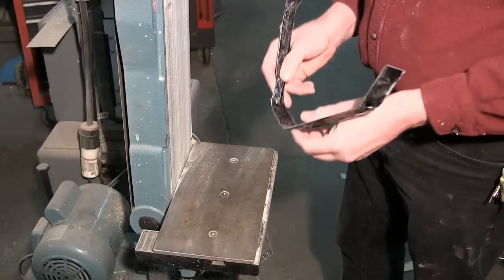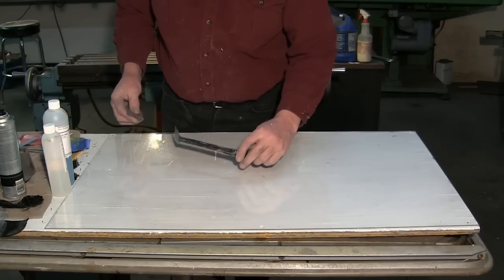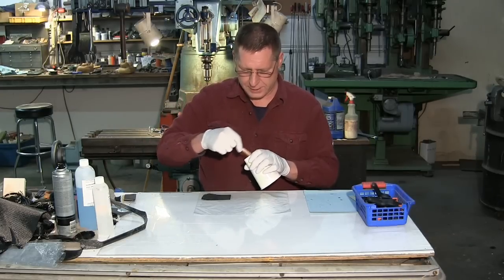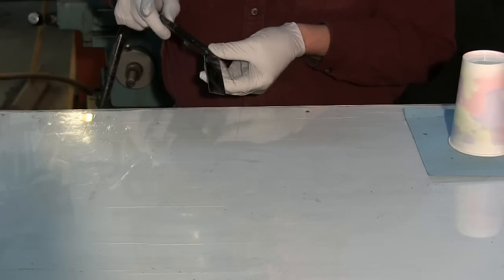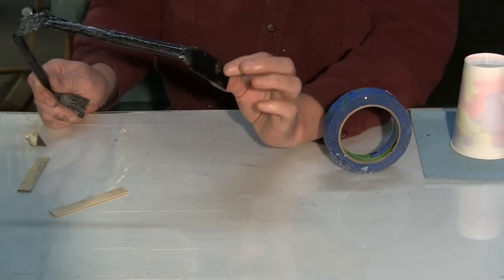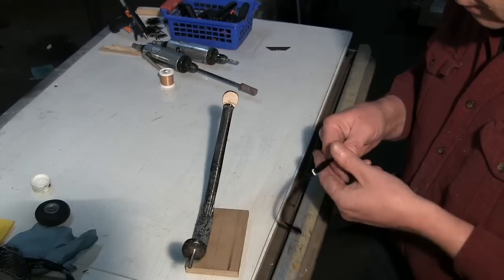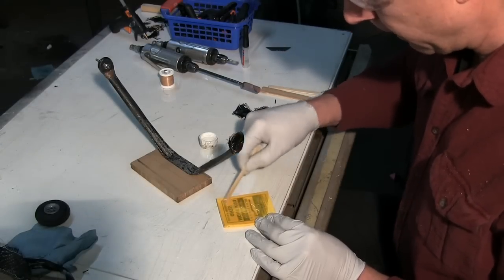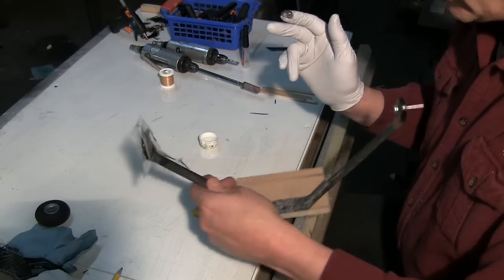How to build a scale carbon fiber landing gear for an RC plane pt. 3 of 6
In this episode we continue prepping the gear for the final layups, for the scale carbon fiber landing gear for a Yak 54.